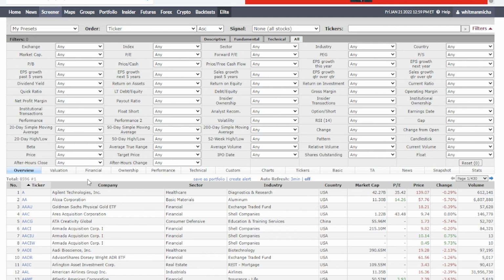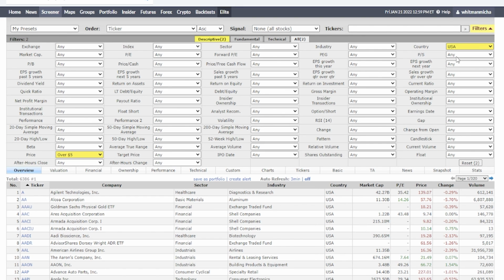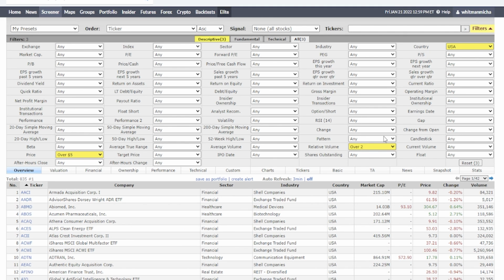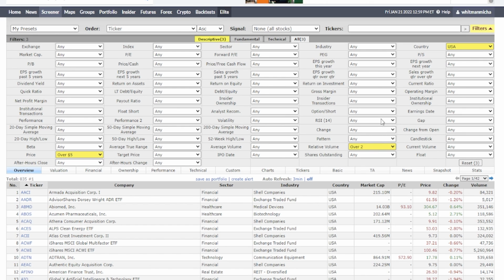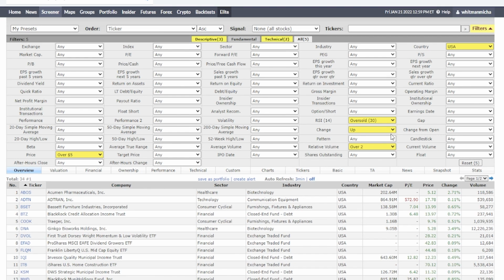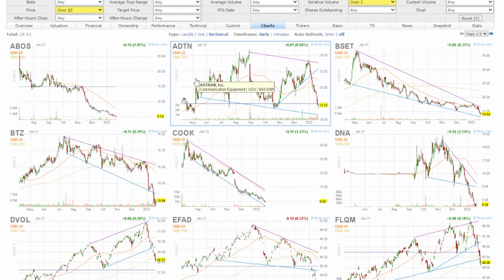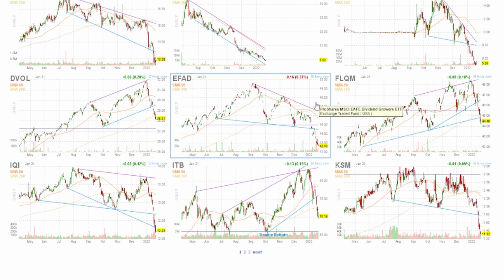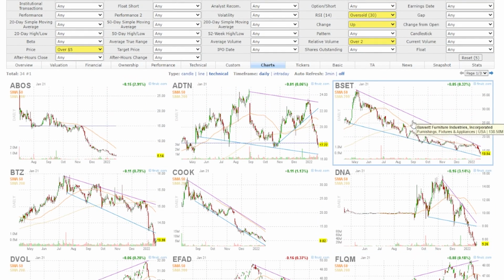Finviz Oversold Screener Settings for Reversals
The Finviz stock screener has an oversold signal that lists stocks that have dropped hard and may be due for a bounce. Traders use it as a starting list for reversal setups, especially when the wider market is falling.

In this Short, Michael Whitman shows the oversold reversal setting on the Finviz screener and how to turn the results into a watchlist. He explains why reversals are hard to find in a bear market and how the scanner can surface both long and short ideas, depending on what each stock does next. The screener only finds candidates. You still need to check the chart, the volume and the news on each name before you decide anything, because an oversold stock can keep falling. Finviz is a popular stock research site, and its free screener covers thousands of US stocks with filters for price, volume and signals.

Key takeaways:
• The Finviz screener can filter for stocks flagged as oversold.
• An oversold list is a watchlist, not a buy list.
• Confirm each idea on the chart with support, volume and a clear reversal candle.
• Oversold stocks can stay oversold, so plan your exit before you enter.